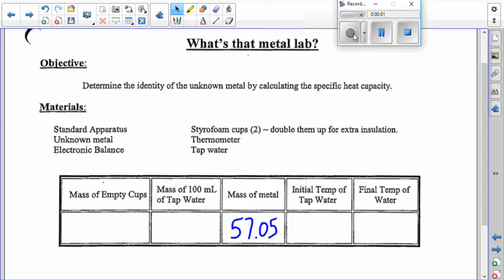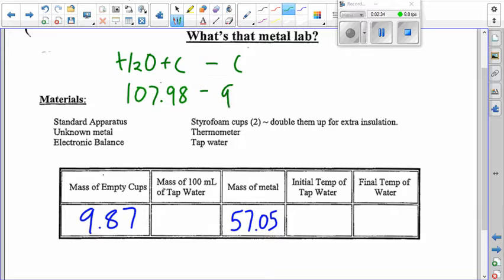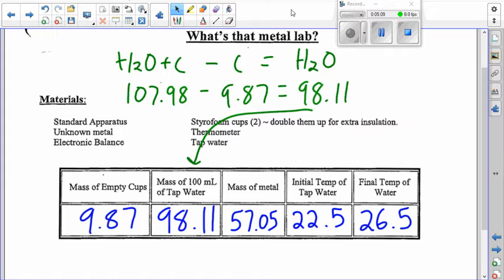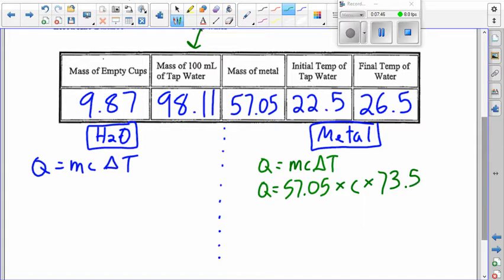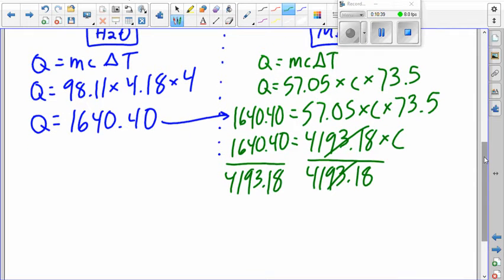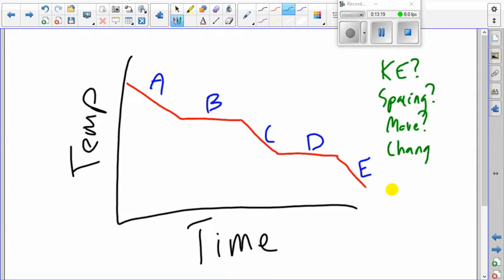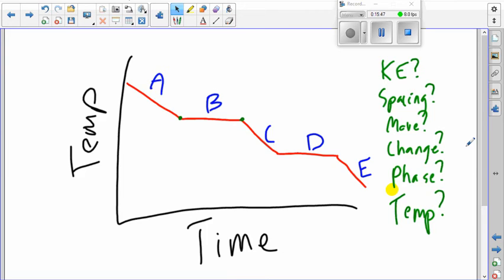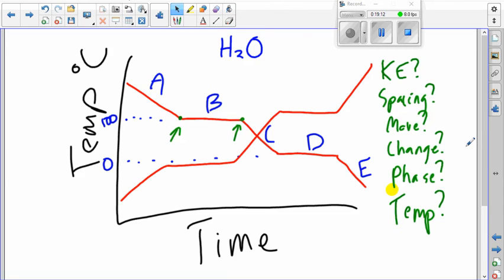Live Class - Nov. 4th - Phase Change Review/Q to Q